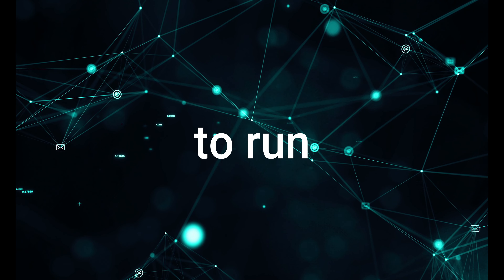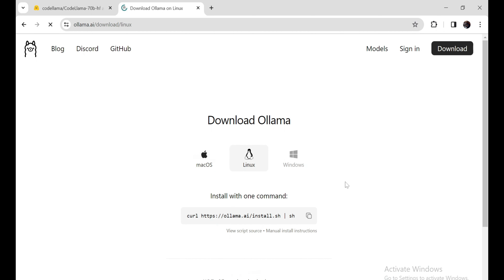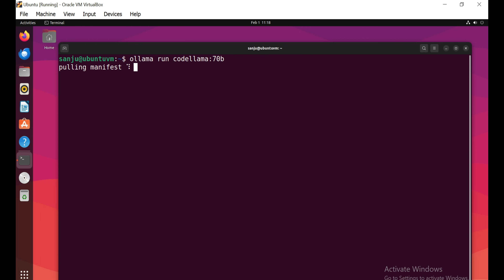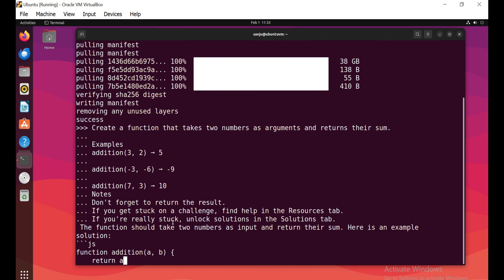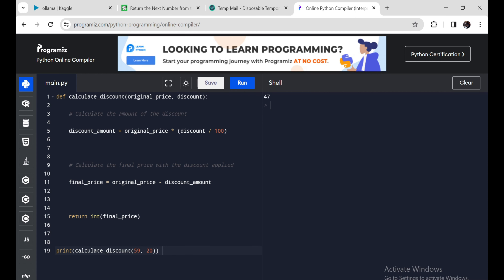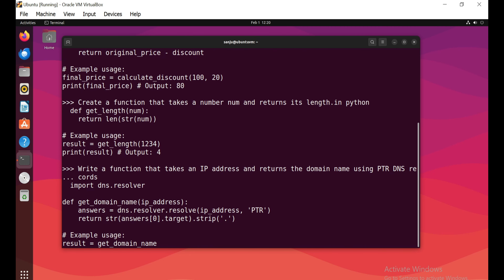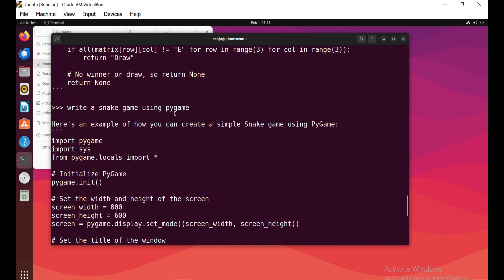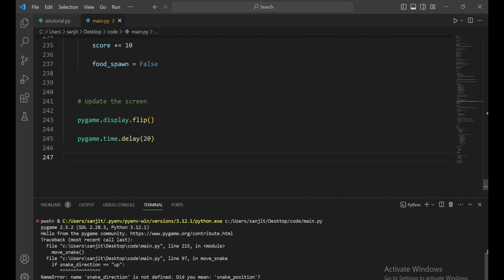How To Install Code LLaMa 70B Locally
In this video i showed i how you can run code llama 70b model localy. with ollama its so easy to run any open source model locally. if you want to install code llama any version you can do that with ollama. this is a complete installation guide that you need to run code llama 70 billion parameter model.